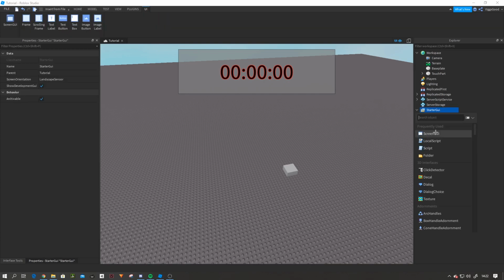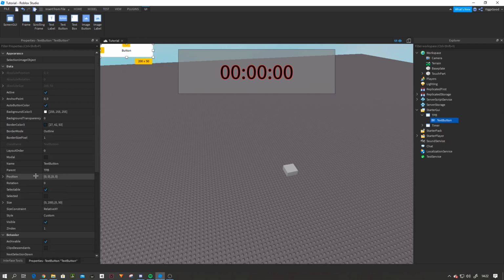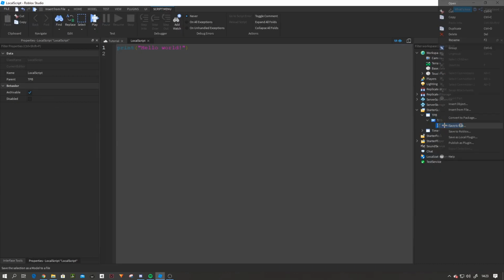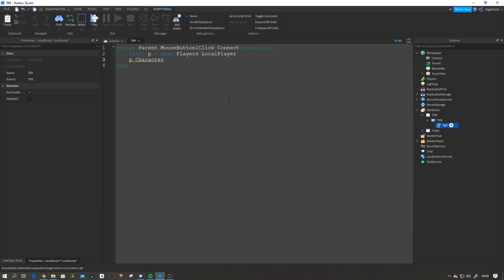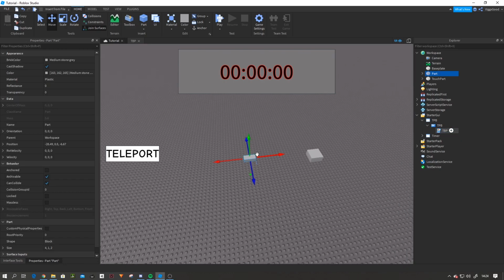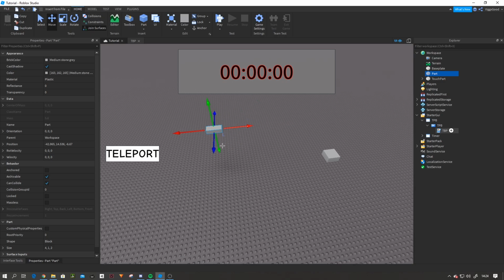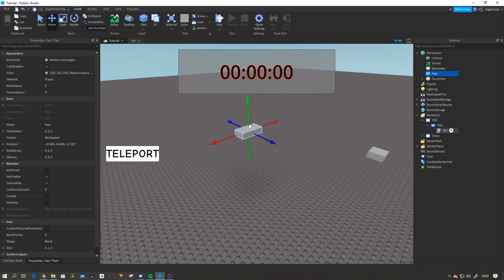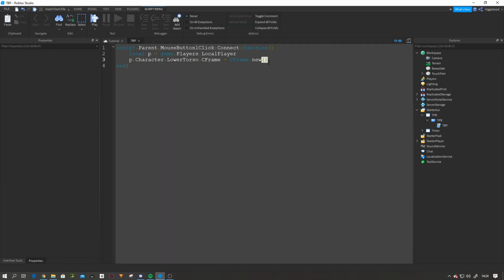HOW TO MAKE A TELEPORT BUTTON IN ROBLOX STUDIO PART 1 - BUTTON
Give me some ideas on what I should do next, have a nice day, peace! :)